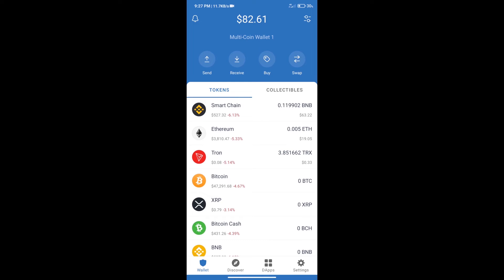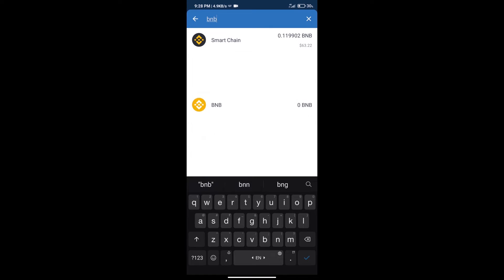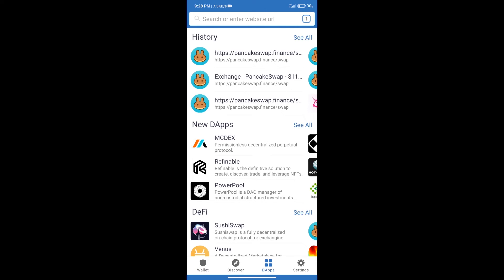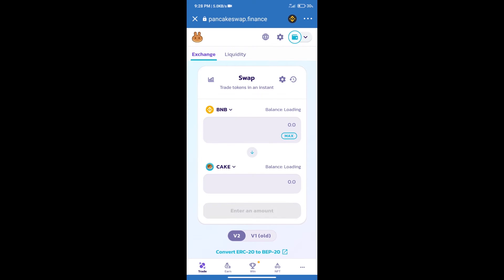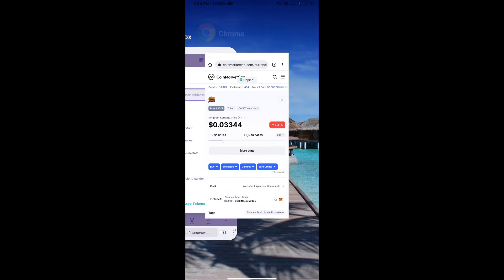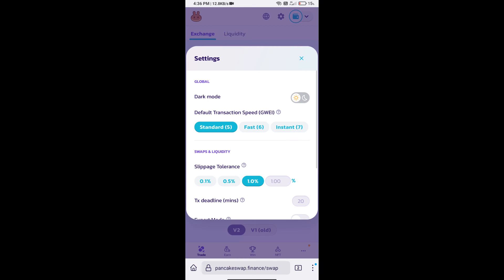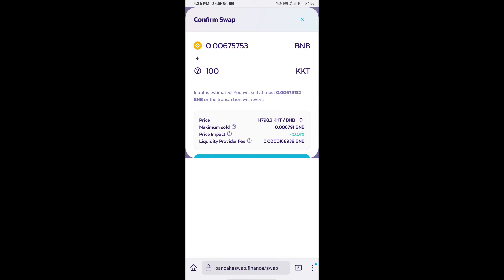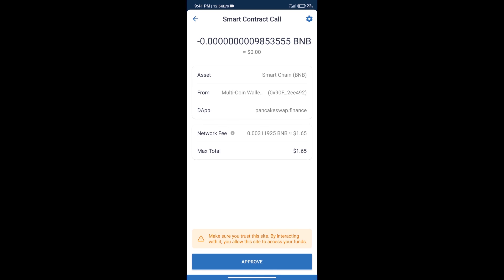How to Buy Kingdom Karnage Token (KKT) Using PancakeSwap On Trust Wallet OR MetaMask Wallet